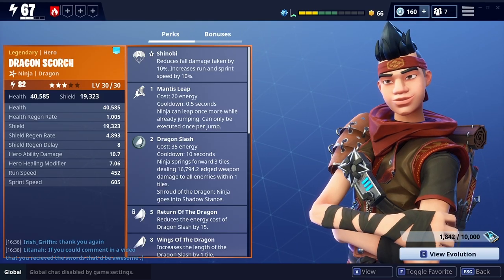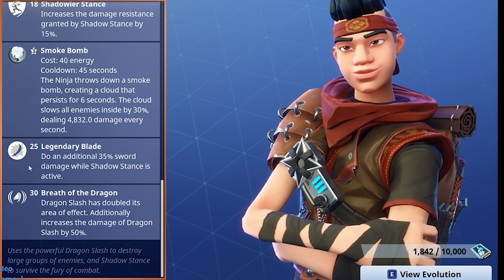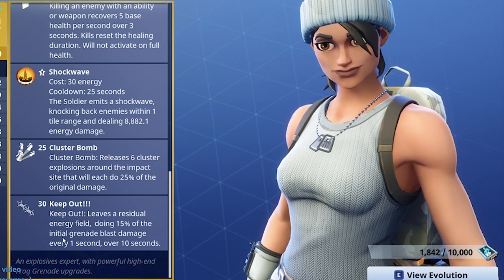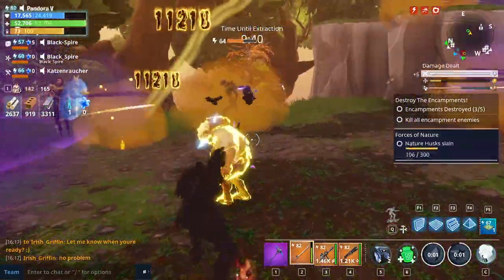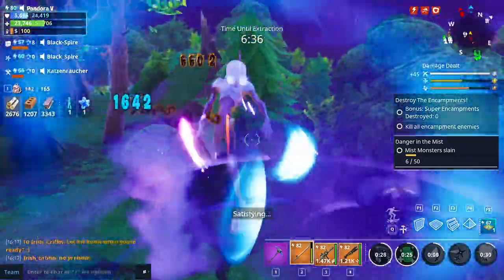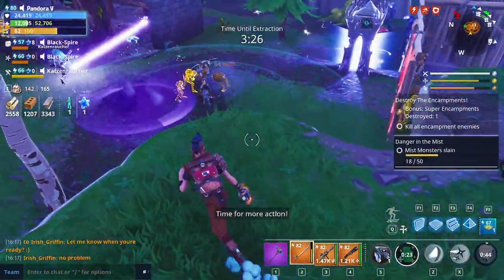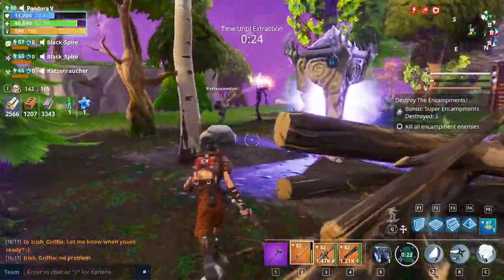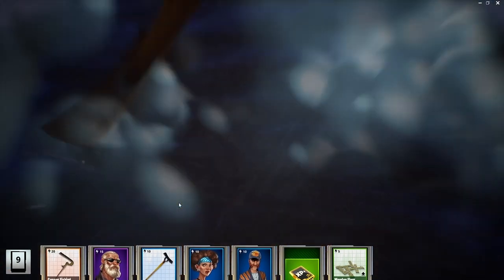AWESOME WAVE CLEAR | Fortnite Save the World Gameplay | Encampment Missions | PvE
Here we try out Dragon Scorch and his awesome wave clear when used on ENCAMPMENT MISSIONS in Save the World PvE. Who is your best hero when defending swarms of husks?

A SPECIAL THANKS TO MY AMAZING PATREONS:
SuperCloudBerry
Huntress4Him
Killahagain
Fitxion
Tim &
Bold Edition